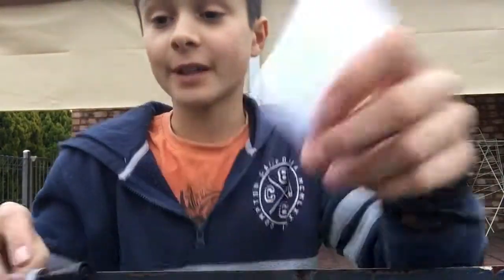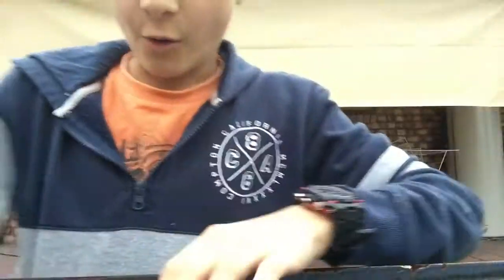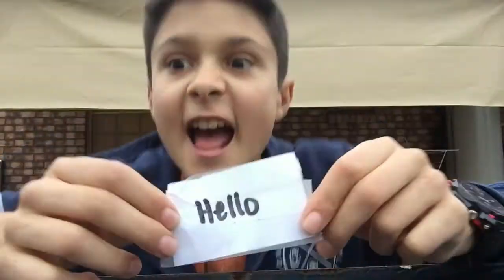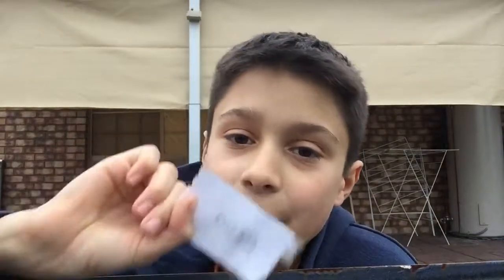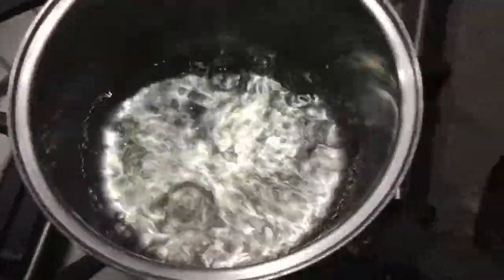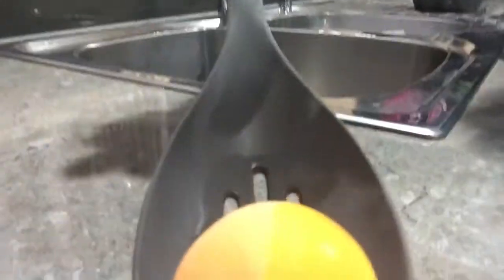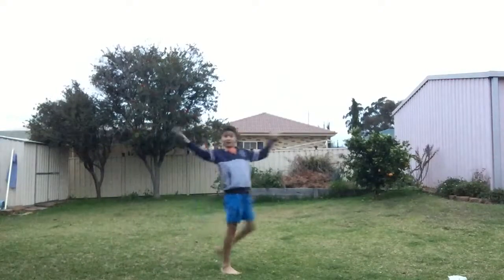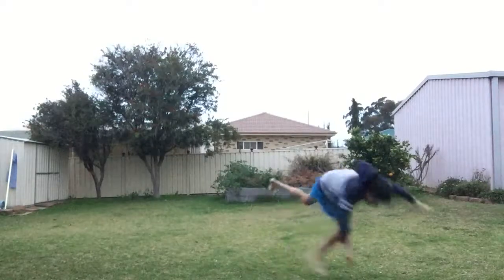3 easy and fun life hacks